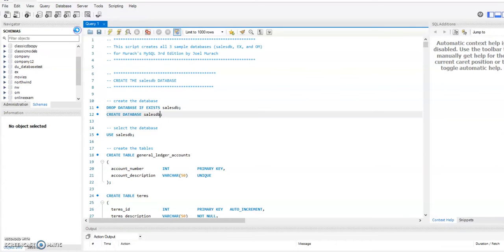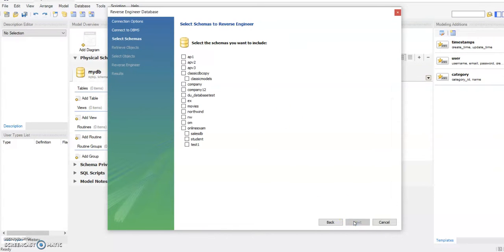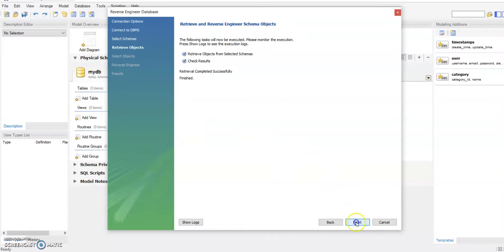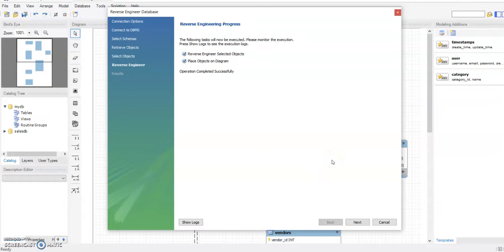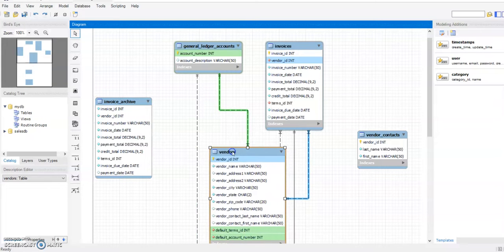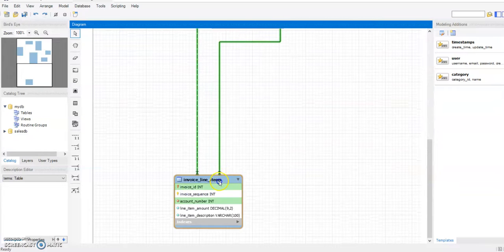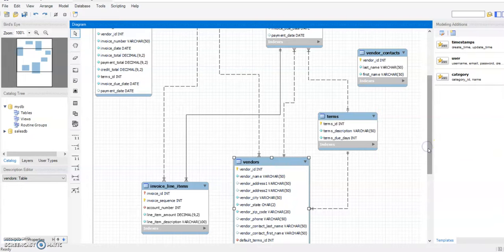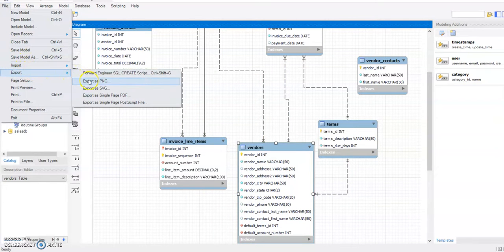Reverse Engineer a Database to create an ERD